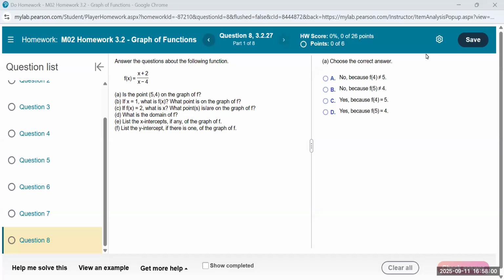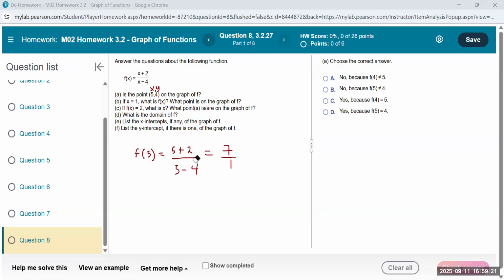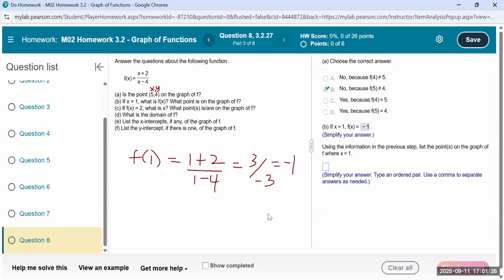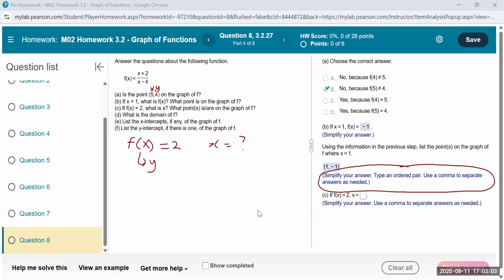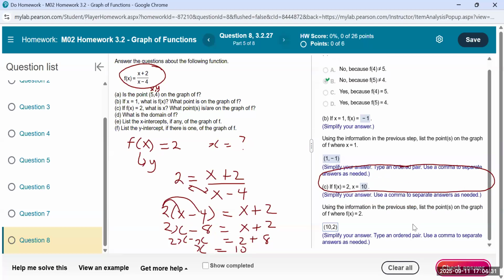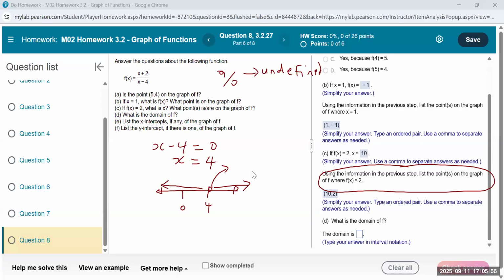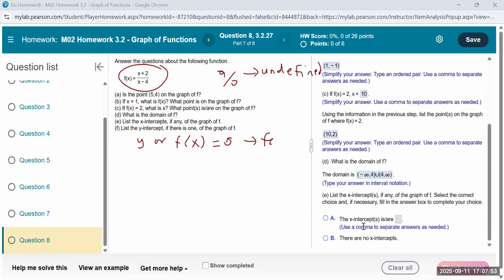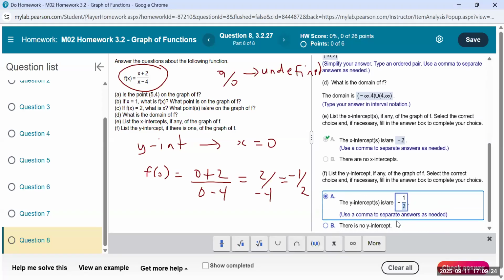Graph of Functions